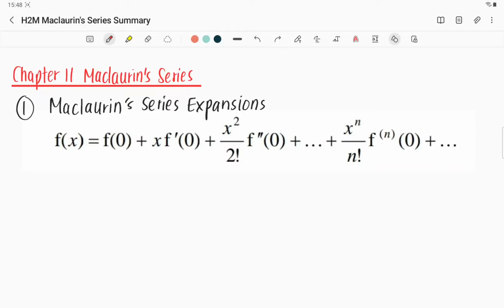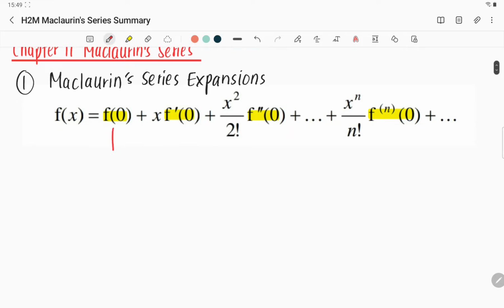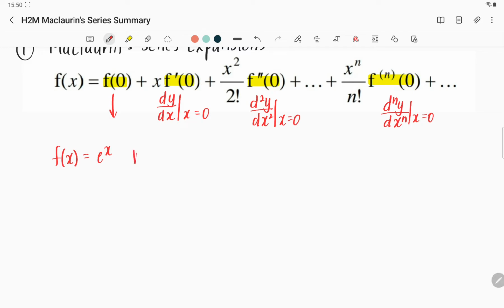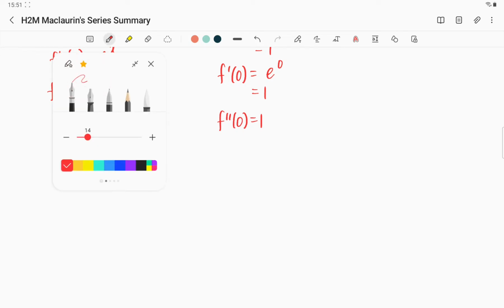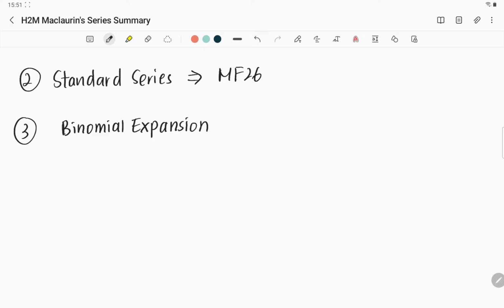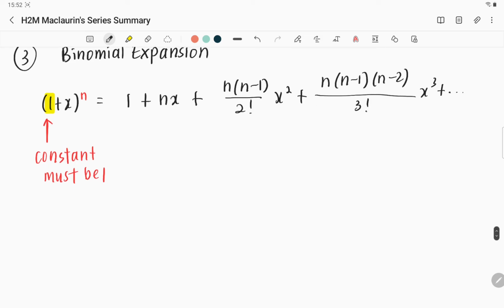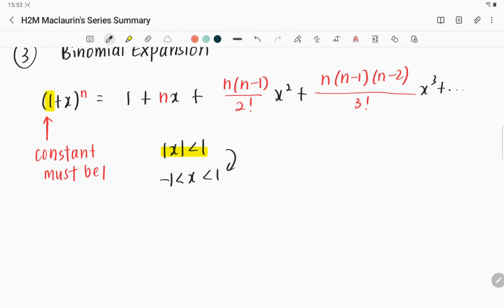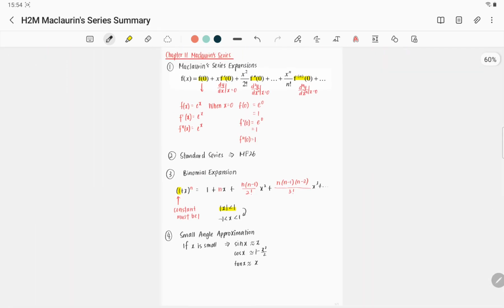9758 - Maclaurin's Series Summary